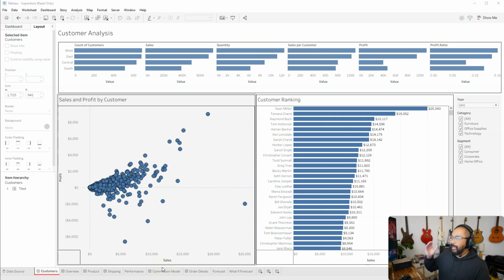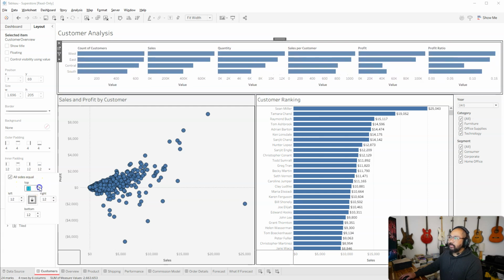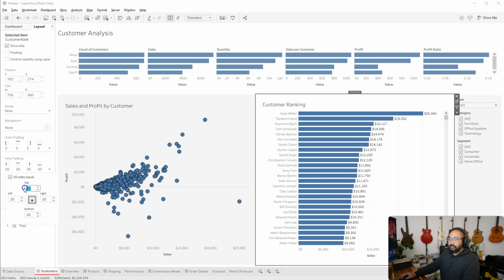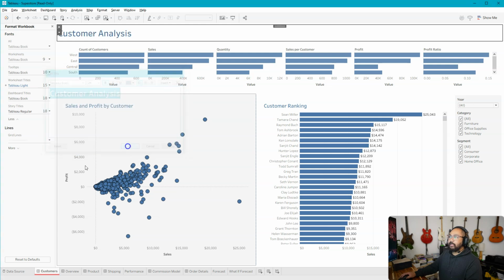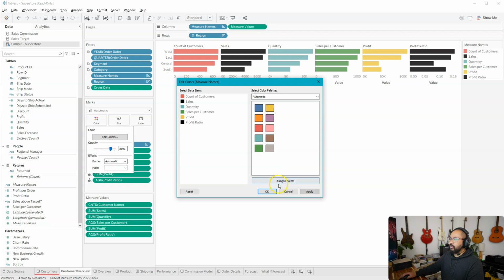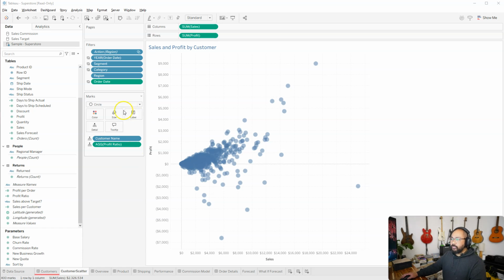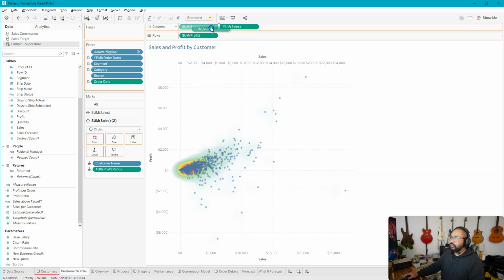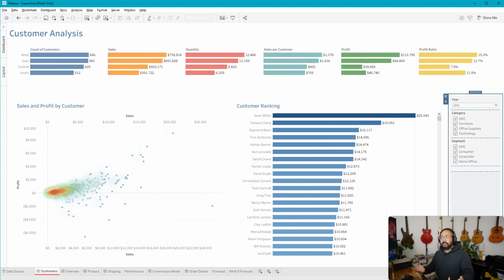VISUALIZATION BEST PRACTICES for Clean & Modern DASHBOARD DESIGN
VISUALIZATION BEST PRACTICES can transform an average Tableau dashboard into a clean, professional, and easy-to-read business report. In this tutorial, you'll learn practical DASHBOARD DESIGN techniques that improve readability, highlight key insights, and create visualizations that communicate information more effectively.

Rather than adding more elements to your dashboards, this video demonstrates why removing unnecessary borders, grid lines, and clutter often produces a much stronger result. You'll also learn how spacing, color, labels, opacity, and layout work together to improve the overall user experience and create a more polished presentation.

In this video, you'll learn how to:
• Apply VISUALIZATION BEST PRACTICES in Tableau
• Improve DASHBOARD DESIGN using spacing and inner padding
• Create cleaner TABLEAU CHARTS by removing unnecessary borders and grid lines
• Use VISUAL DESIGN principles to improve readability
• Build a more MODERN DASHBOARD DESIGN
• Improve CHART COMMUNICATION using colors and labels
• Create better INFORMATION HIERARCHY through layout and formatting
• Design cleaner REPORTING DASHBOARDS
• Improve BUSINESS INTELLIGENCE VISUALIZATION with simple formatting techniques
• Communicate insights more effectively through better INSIGHT COMMUNICATION

These techniques are used by professional analysts to create dashboards that are easier to interpret and more engaging for stakeholders. Small improvements such as whitespace, color selection, label placement, opacity adjustments, and thoughtful formatting can dramatically improve how information is presented without changing the underlying analysis.

⏱️ Chapters
00:00 Introduction
00:10 Remove Dashboard Borders
00:22 Use Inner Padding for Better Spacing
01:25 Remove Grid Lines and Dividers
02:02 Format Dashboard Titles
02:52 Add Color to Tableau Charts
03:51 Add Labels and Remove Headers
04:25 Improve Scatter Plots with Opacity
04:55 Create a Density Plot
05:18 Combine Density and Scatter with Dual Axis
05:57 Improve Bar Chart Formatting
06:27 Final Dashboard Design Tips
06:41 Wrap Up

1️⃣ Tableau Ecosystem Explained – Understand Desktop, Prep & Cloud like a real analyst

2️⃣ Breaking Into Data Analytics (No Degree) – How career-changers actually get hired

3️⃣ Data Storytelling Using Tableau – Turn charts into insights stakeholders trust

4️⃣ SQL for Beginners – Core SQL used daily by professional data analysts